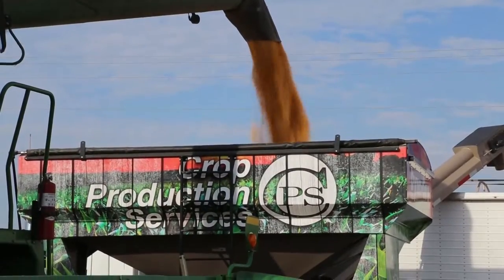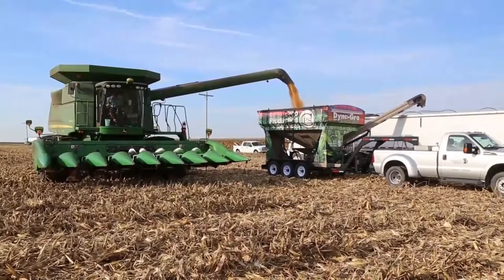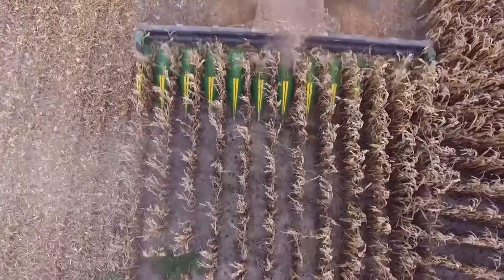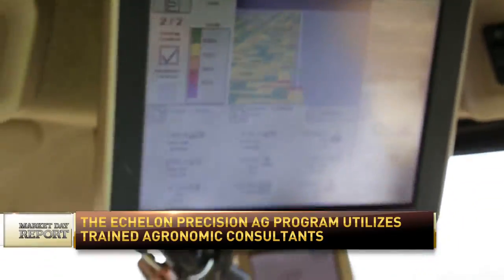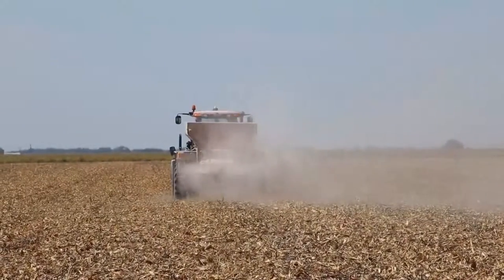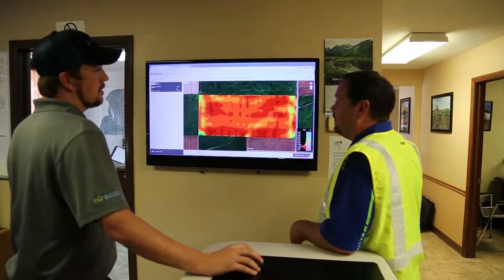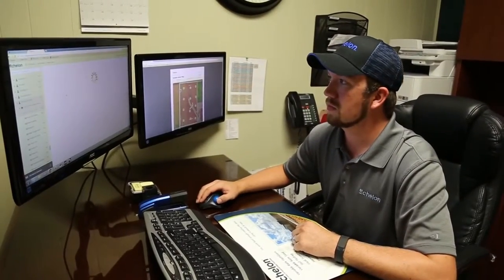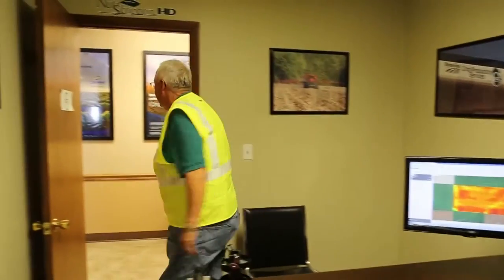CPS Echelon Greg Huls on RFD-TV 2016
How one Farmer uses Echelon and his Crop Production Services crop consultant to help create the best recommendations for his farming operation.